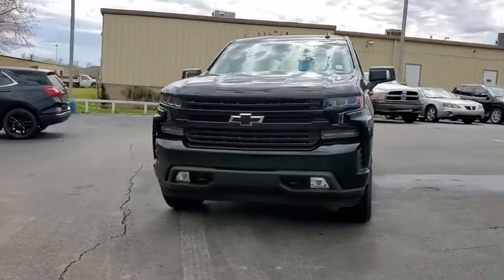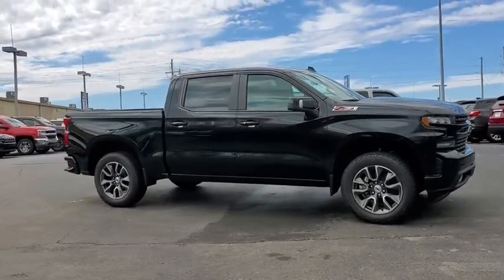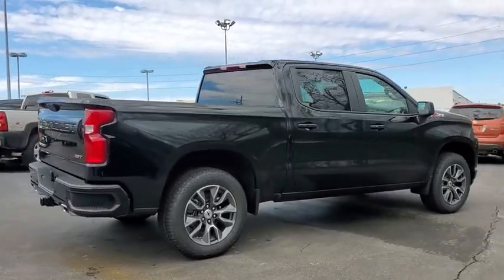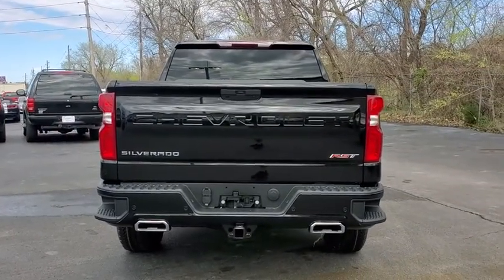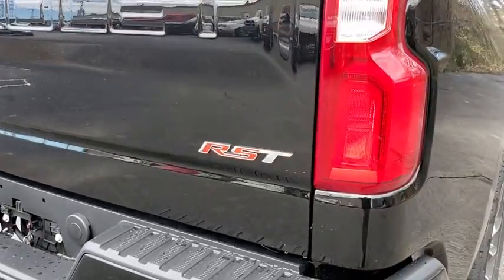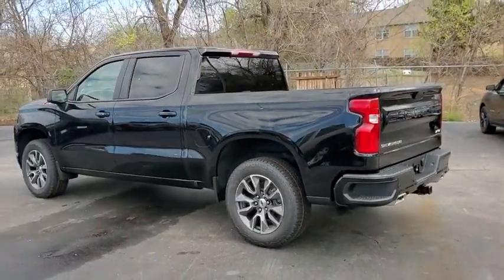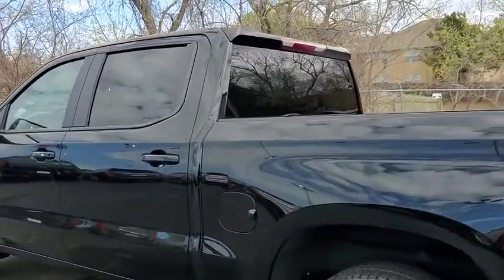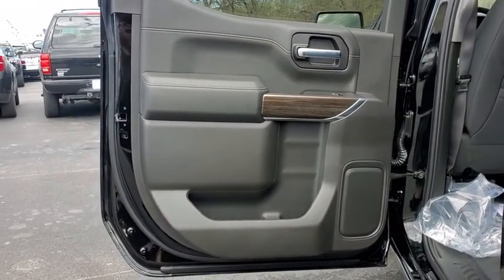2020 Chevrolet Silverado 1500 Tulsa, Broken Arrow, Bixby, Sand Springs, Owasso, OK N274100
2020 Chevrolet Silverado 1500 RST - Stock#: N274100 - VIN#: 3GCUYEED5LG304430

Classic Chevrolet
8501 Owasso Expwy

$9,600 off MSRP! Recent Arrival! **WE DELIVER ANYWHERE**, 10-Way Power Driver Seat w/Lumbar, 12-Volt Rear Auxiliary Power Outlet, 170 Amp Alternator, 2 USB Ports (First Row), 220 Amps Alternator, 3.23 Rear Axle Ratio, 4.2 Diagonal Color Display Driver Info Center, 40/20/40 Front Split-Bench Seat, 4G LTE Wi-Fi Hot Spot Capable, 4-Way Manual Driver Seat Adjuster, 4-Wheel Disc Brakes, 6 Speakers, 6-Speaker Audio System, ABS brakes, Air Conditioning, All-Star Edition, All-Star Edition w/PCH, All-Weather Floor Liner (LPO) (AAK), AM/FM radio, Auxiliary External Transmission Oil Cooler, Bed Protection Package, Bluetooth For Phone, Body Color Grille, Brake assist, Bumpers: body-color, Chevrolet Connected Access Capable, Chevytec Spray-On Black Bedliner, Cloth Rear Seat w/Storage Package, Cloth Seat Trim, Color-Keyed Carpeting Floor Covering, Compass, Convenience Package, Deep-Tinted Glass, Delay-off headlights, Driver door bin, Driver vanity mirror, Dual Exhaust w/Polished Outlets, Dual front impact airbags, Dual front side impact airbags, Dual-Zone Automatic Climate Control, Electric Rear-Window Defogger, Electrical Lock Control Steering Column, Electronic Cruise Control, Electronic Stability Control, External Engine Oil Cooler, Front anti-roll bar, Front Center Armrest w/Storage, Front fog lights, Front Frame-Mounted Black Recovery Hooks, Front LED Fog Lamps, Front License Plate Kit, Front reading lights, Front Rubberized Vinyl Floor Mats, Front wheel independent suspension, Fully automatic headlights, Heated door mirrors, Heated Driver & Front Outboard Passenger Seats, Heated Steering Wheel, Heavy Duty Suspension, Heavy-Duty Rear Locking Differential, High Capacity Air Filter, High Gloss Black Mirror Caps, Hill Descent Control, Hitch Guidance, Illuminated entry, Keyless Open & Start, Lane Change Alert w/Side Blind Zone Alert, Leather Wrapped Steering Wheel, LED Cargo Area Lighting, Low tire pressure warning, Manual Tilt Wheel Steering Column, Manual Tilt/Telescoping Steering Column, Occupant sensing airbag, OnStar & Chevrolet Connected Services Capable, Outside temperature display, Overhead airbag, Overhead console, Panic alarm, Passenger door bin, Passenger vanity mirror, Power Door Locks, Power door mirrors, Power Front Windows w/Driver Express Up/Down, Power Front Windows w/Passenger Express Down, Power Rear Windows w/Express Down, Power steering, Power windows, Preferred Equipment Group 1SP, Radio data system, Radio: Chevrolet Infotainment 3 System, Rear 60/40 Folding Bench Seat (Folds Up), Rear Cross Traffic Alert, Rear Dual USB Charging-Only Ports, Rear reading lights, Rear Rubberized-Vinyl Floor Mats, Rear step bumper, Rear Vision Camera, Rear Wheelhouse Liners, Rear window defroster, Remote keyless entry, Remote Vehicle Starter System, Safety Package, Security system, Single-Zone Manual/Semi-Automatic Air Conditioning, Speed control, Speed-sensing steering, Split folding rear seat, Steering Wheel Audio Controls, Steering wheel mounted audio controls, Tachometer, Theft Deterrent System (Unauthorized Entry), Tilt steering wheel, Traction control, Trailering Package, Trip computer, Ultrasonic Front & Rear Park Assist, Urethane Steering Wheel, Variably intermittent wipers, Voltmeter, Wheels: 18 x 8.5 Bright Silver Painted Aluminum, Wheels: 20 x 9 Painted Aluminum, Z71 Off-Road & Protection Package, Z71 Off-Road Package. Black 2020 Chevrolet Silverado 1500 RST 4WD 8-Speed Automatic EcoTec3 5.3L V8 Price includes: $1000 - Chevrolet Bethlehem, Dallas, Des Moines, Oklahoma City & Rochester Auto Shows Bo. Exp. 03/31/2020 $6000 - GM Consumer Cash Program . Exp. 03/31/2020
AIR CLEANER  HIGH-CAPACITY,GVWR  7100 LBS. (3221 KG),DIFFERENTIAL  HEAVY-DUTY LOCKING REAR,LPO  ALL-WEATHER FLOOR LINERS  1ST AND 2ND ROWS  (includes Z71 logo on front mats),STEERING COLUMN  MANUAL TILT AND TELESCOPING,HILL DESCENT CONTROL,ALL-STAR EDITION  includes (PCL) Convenience Package  (G80) locking rear differential and (Z82) Trailering Package,SEAT ADJUSTER  DRIVER 10-WAY POWER INCLUDING LUMBAR,Z71 OFF-ROAD AND PROTECTION PACKAGE  includes (Z71) Z71 Off-Road suspension  (JHD) Hill Descent Control  (NZZ) skid plates  (K47) high-capacity air filter and Z71 hard badge Includes (WPQ) Protection Package and (AAK) All-weather Z71 floor liners  LPO.,CONVENIENCE PACKAGE  includes (CJ2) dual-zone automatic climate control  (A2X) 10-way power driver seat including power lumbar  (KA1) heated driver and passenger seats  (N